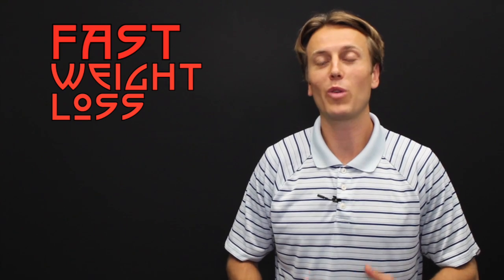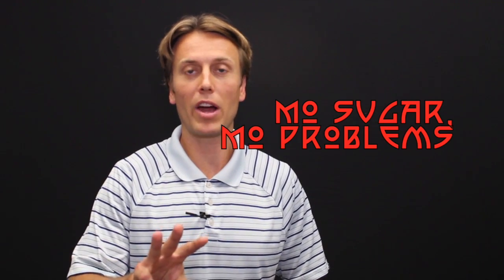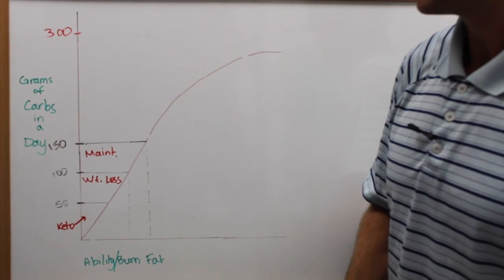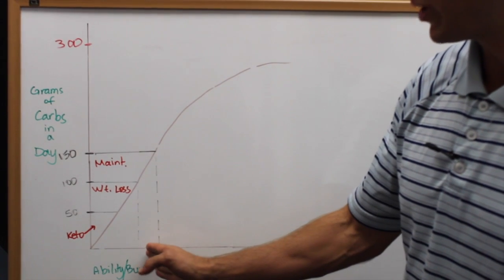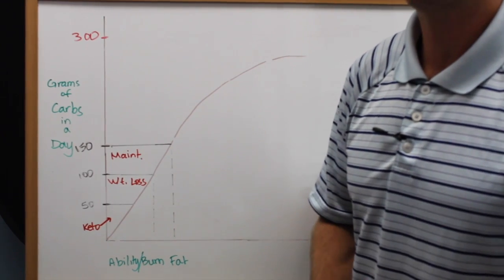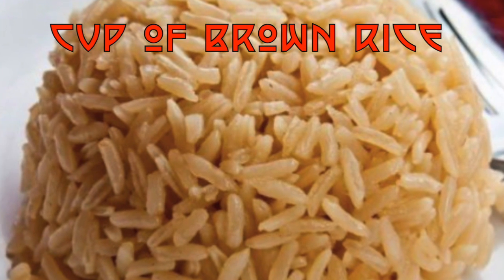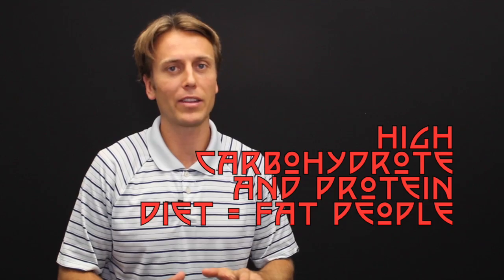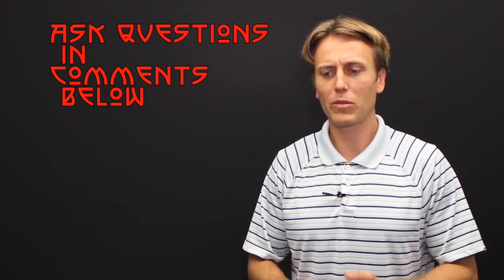#1 Rule For Weight Loss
This video is about #1 Rule For Weight Loss